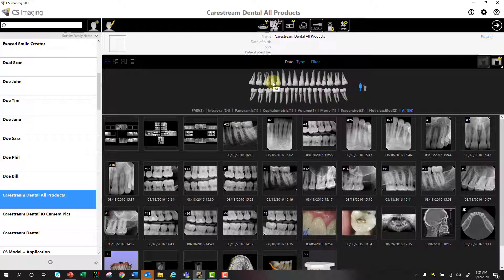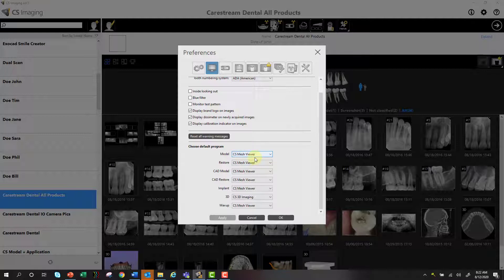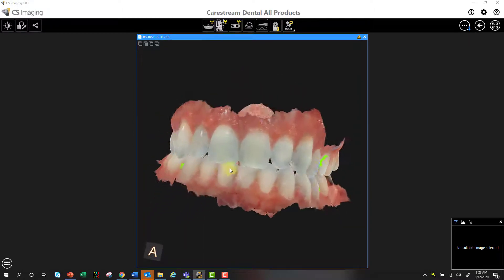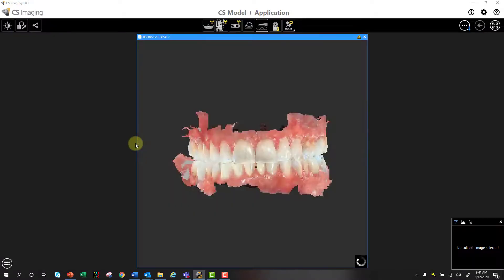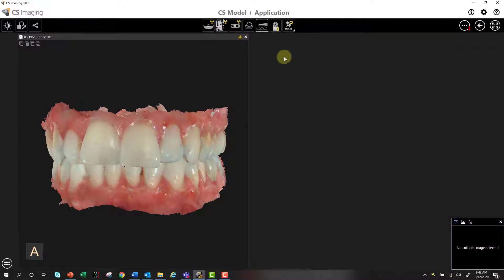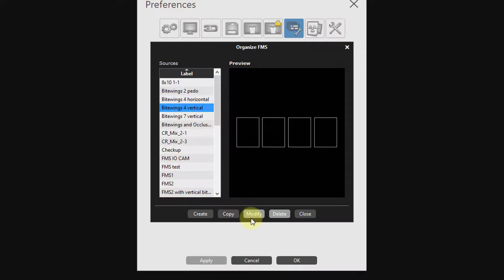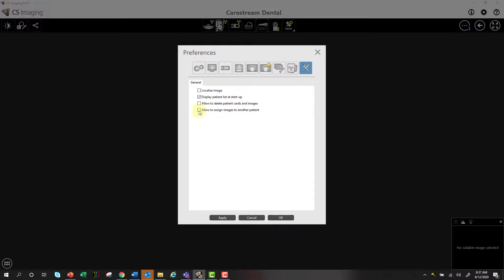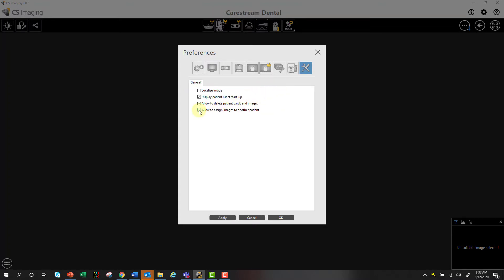Carestream Imaging Version 8 Tutorial - Part 2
The tutorial will cover more details into the features and applications of version 8 of the Carestream Dental Imaging software